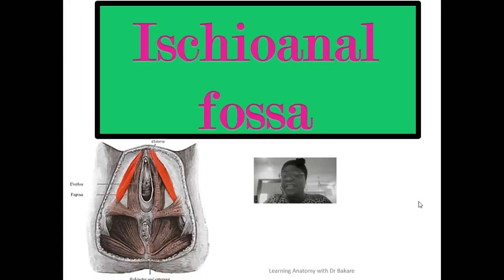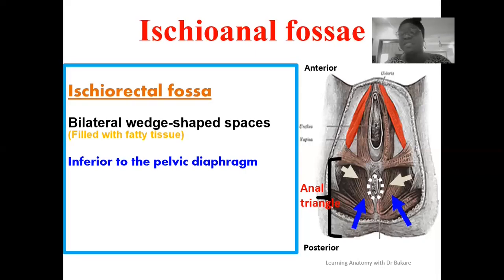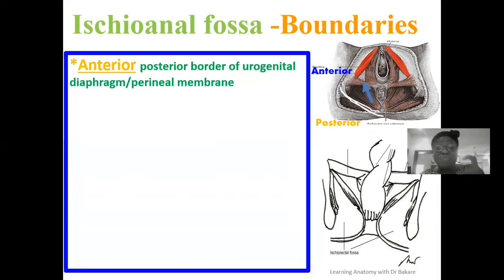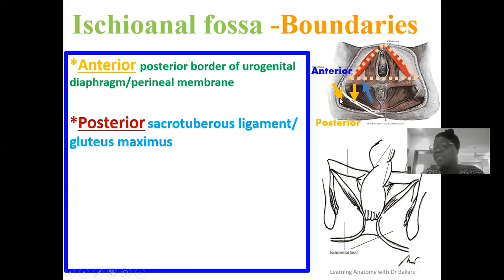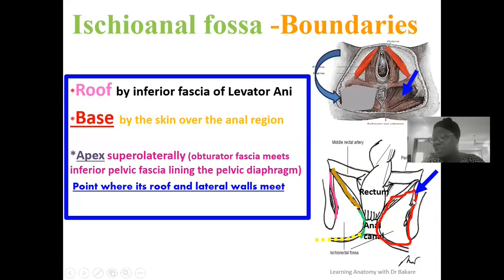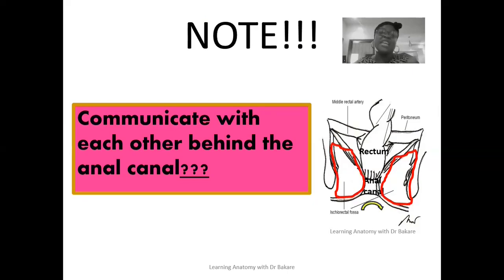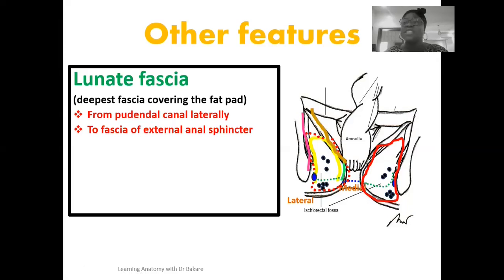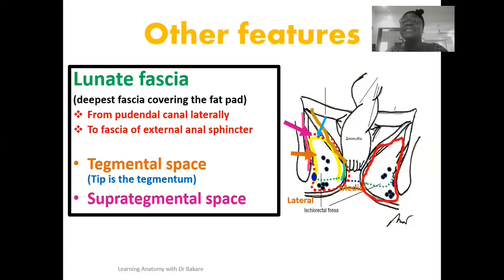Ischioanal fossa // Anatomy, location and contents of the ischioanal fossa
This is is a space filled with fat located lateral to the anal canal and just below the pelvic diaphragm.